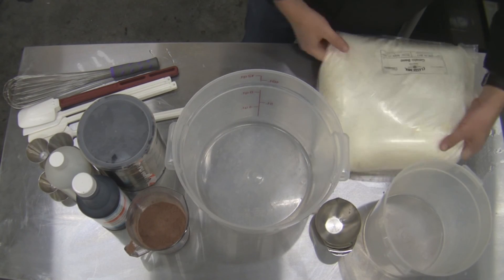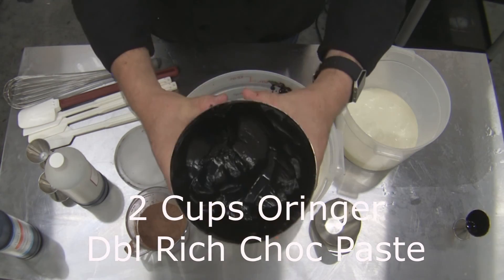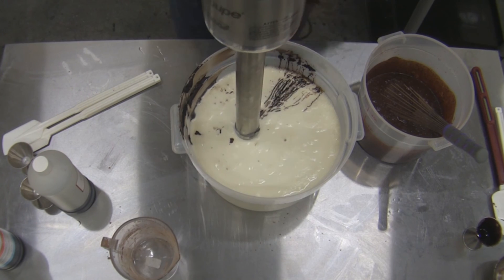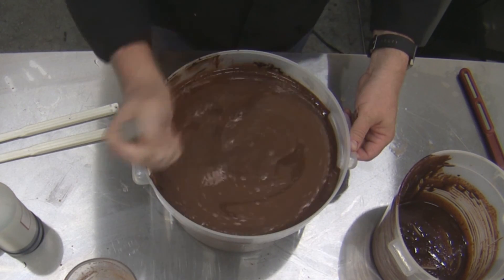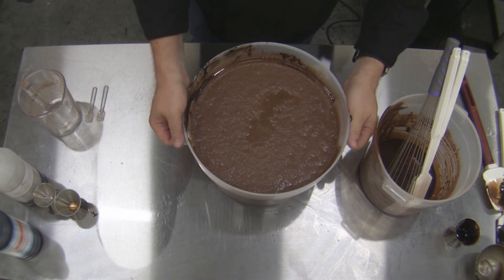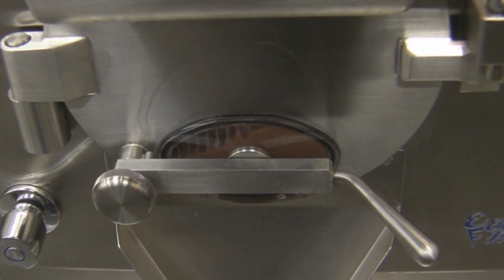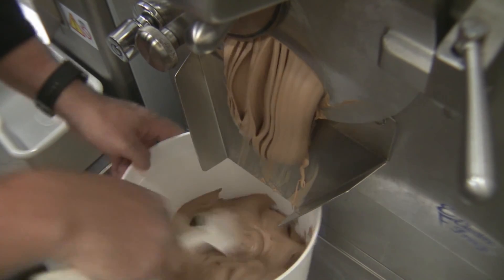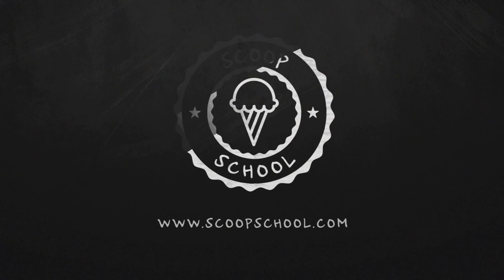Making Chocolate out of a White Base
Steve Christensen AKA the Ice Cream Bloke makes a triple chocolate ice cream out of a white base.